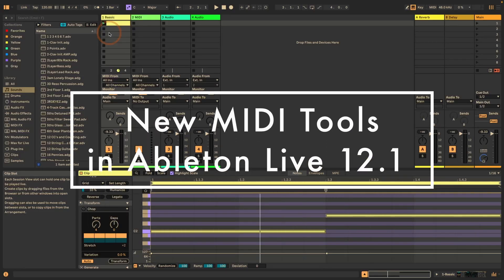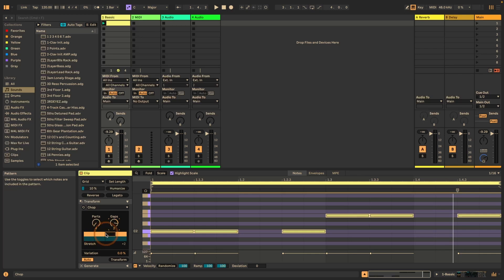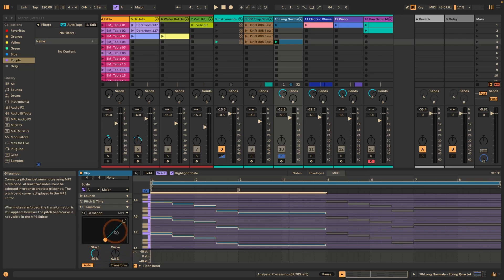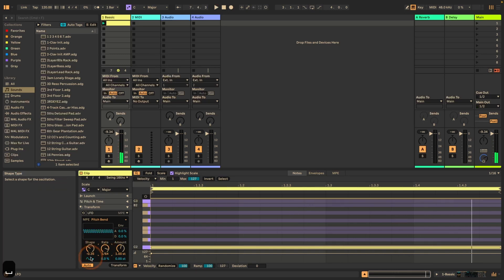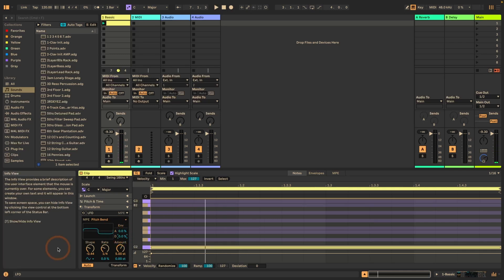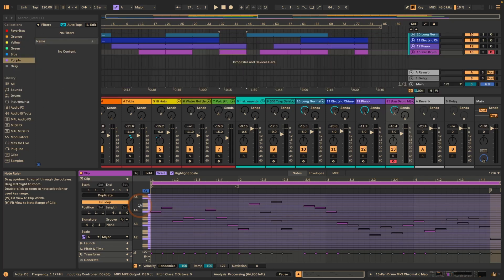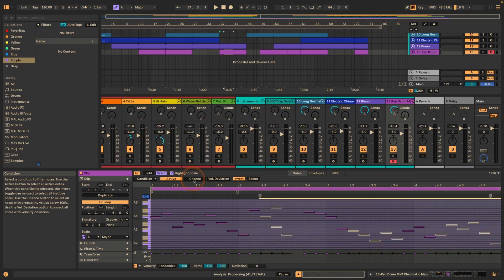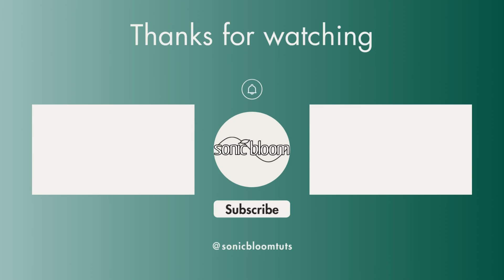New MIDI Tools in Ableton Live 12.1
Ableton Live 12.1 comes with a host of new features. These include new MIDI tools that are available in every edition of Live, as well as a filter and selection tool for MIDI clips. Let's look at these, but first the new Chop, Glissando and LFO transformation tools with use cases.

❥ Madeleine

CHAPTERS:
00:00 Intro
00:17 MIDI Transformation: Chop
03:03 MIDI Transformation: Glissando
05:57 MIDI Transformation: LFO
11:21 Filter and Select MIDI Notes